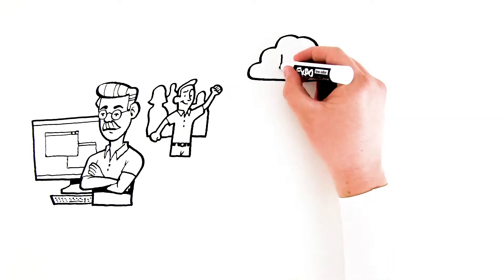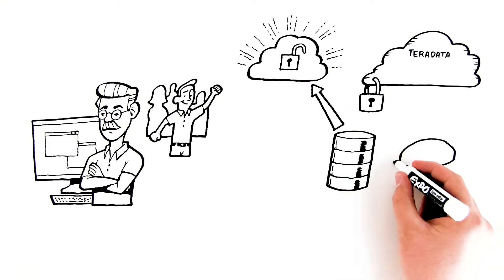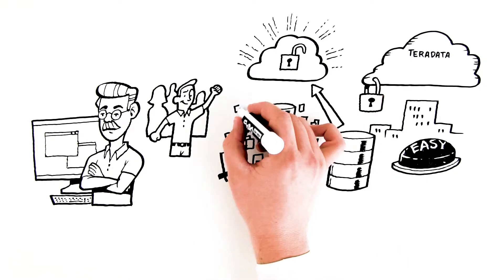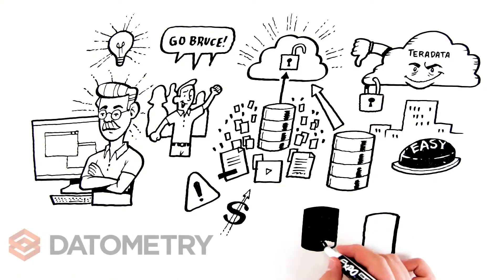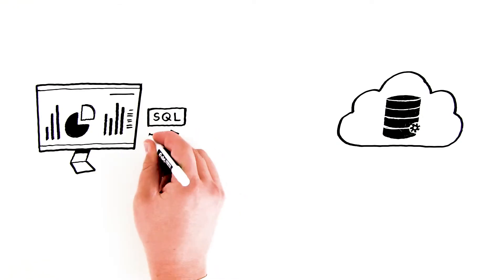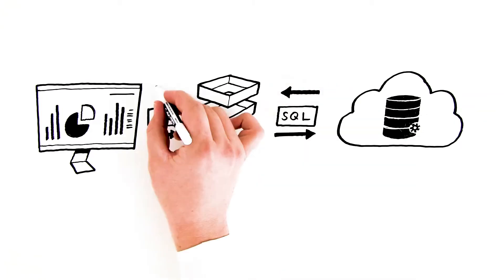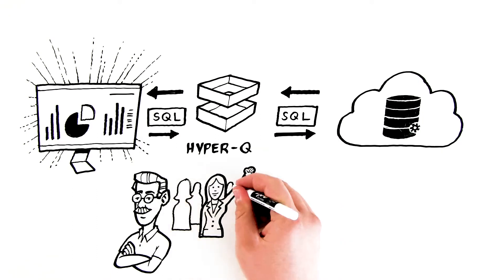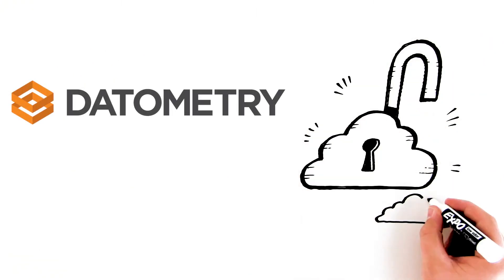Datometry Explainer Video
Virtualization has fundamentally transformed IT over the past decades. Datometry brings the core tenets of virtualization now to databases: Datometry Hyper-Q is the platform that virtualizes the data warehouse. Harness virtualization to move database applications to the cloud without having to change a line of SQL.